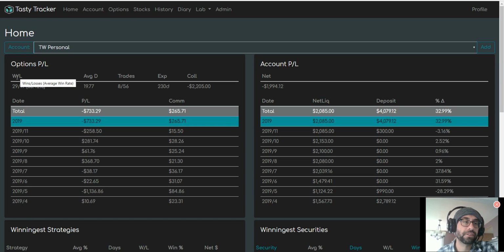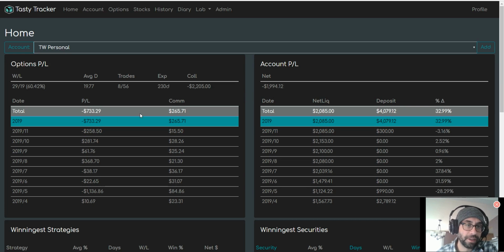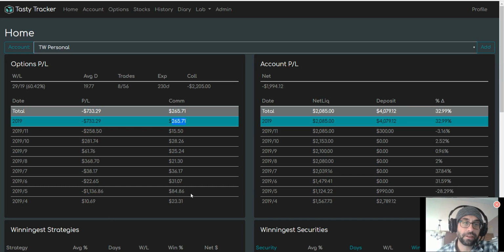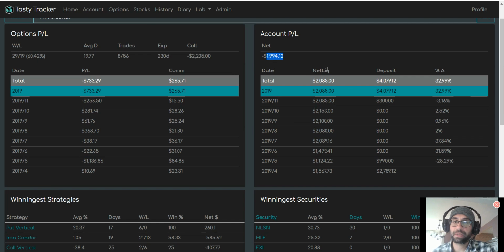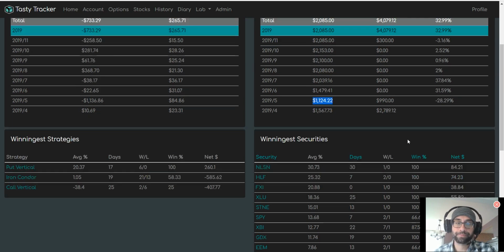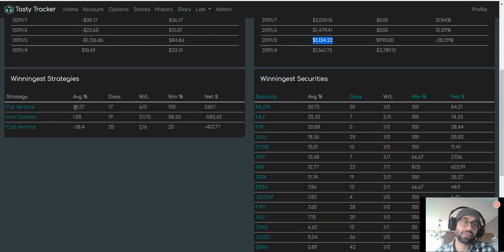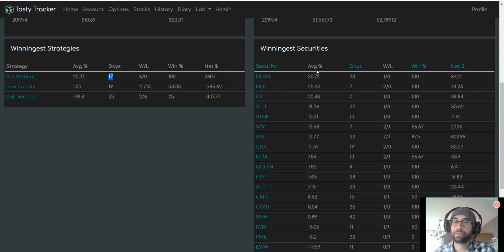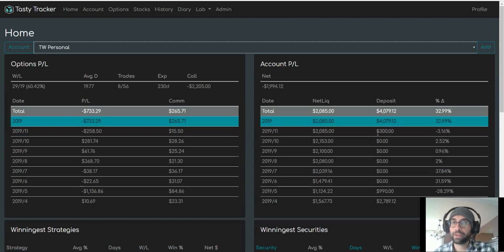TastyTracker How To: Home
Tasty Trackers home page has a bunch of information to show you where your being successful and where your losing money.

Links
Beginners: